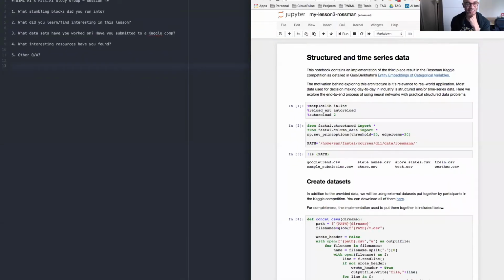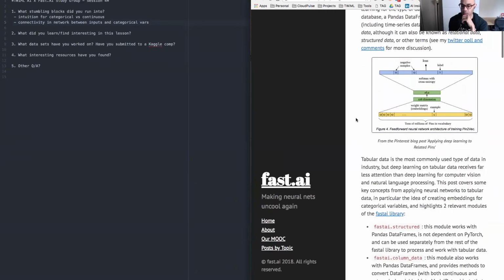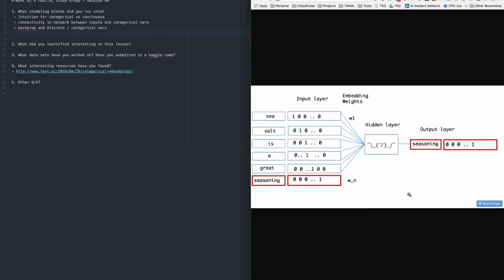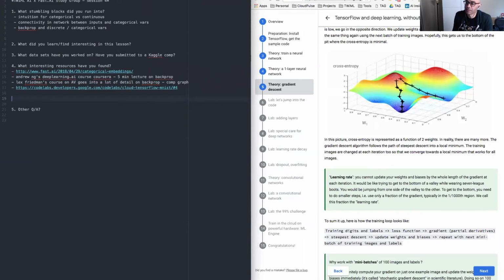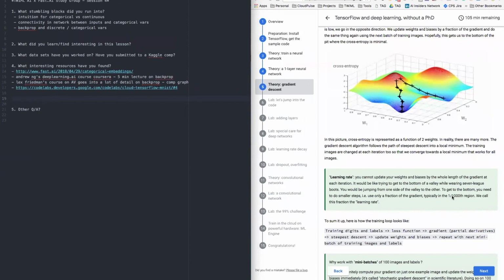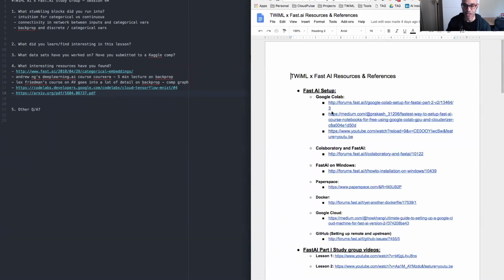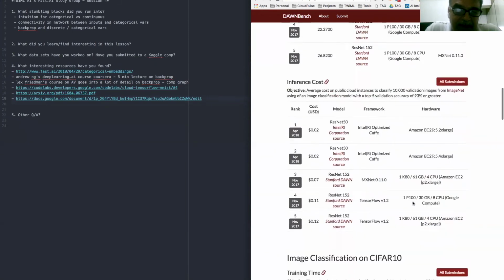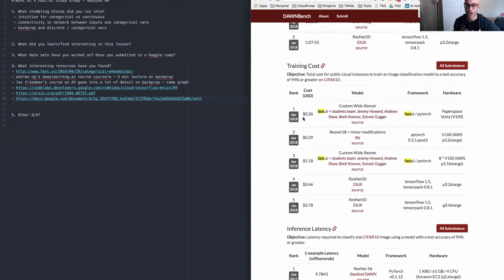TWiML & AI x Fast.ai Study Group – Session 4 Part 1 – June 30, 2018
This video is a recap of our Fast.ai x TWiML Online Study Group.

In this session, we review lesson four, Structured, Time Series, & Language Models.

1. Sign up for the TWiML Online Meetup, noting fast.ai in the “What you hope to learn” box.

2. Use the email invitation you’ll receive to join our Slack group. If you don’t receive it within a few minutes, check your spam folder.

3. Once you’re in Slack, join the fast_ai channel and hop over to intros as well and introduce yourself.

4. Use the link posted in the meetup slack channel to add our events to your calendar.